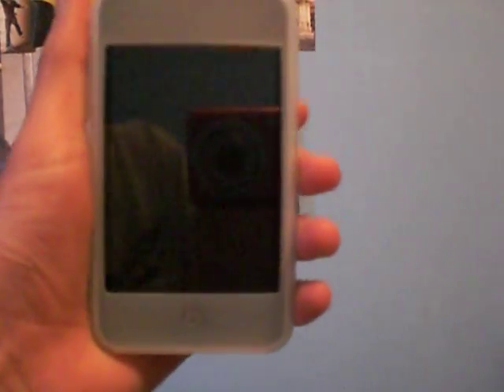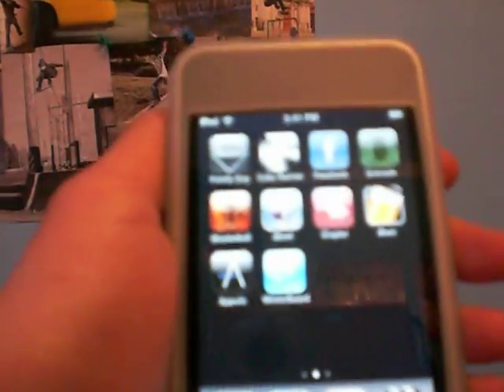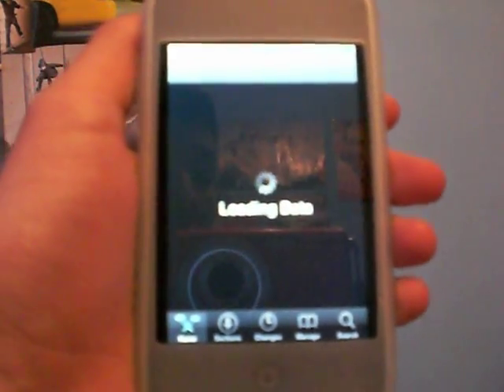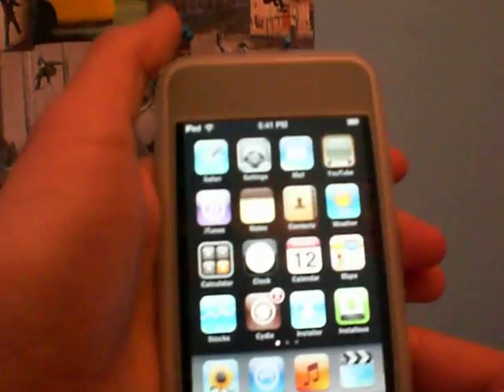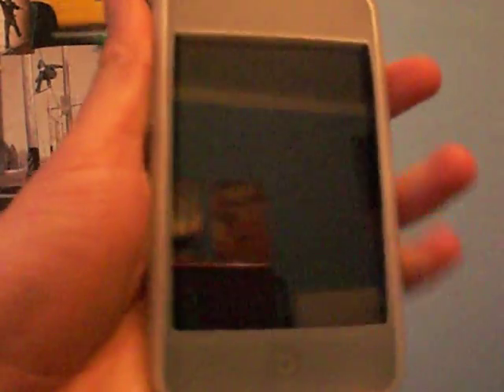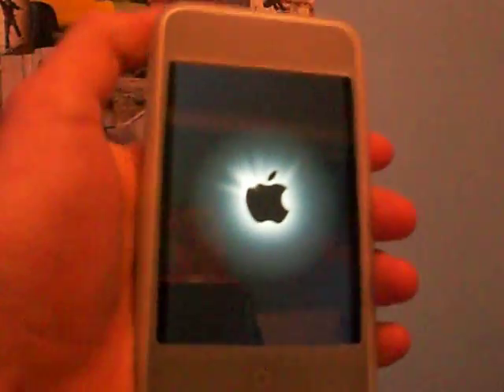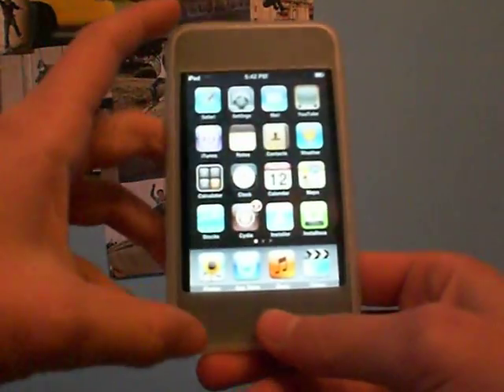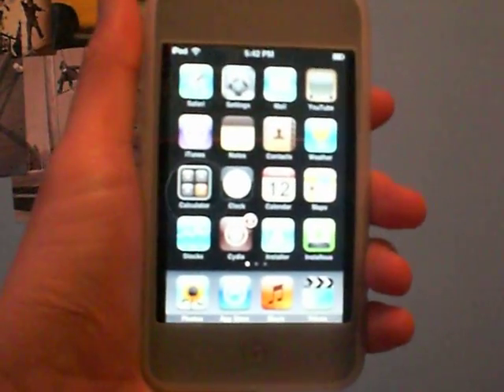My Full untethered Ipod touch 2g - Just showing you that there is A FULL untethered jailbreak !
Thankks for watching!

QUICKFREEDOM makes it very easy to jailbreak !